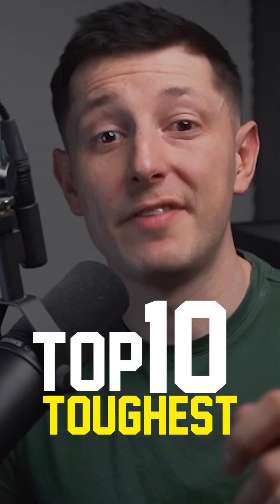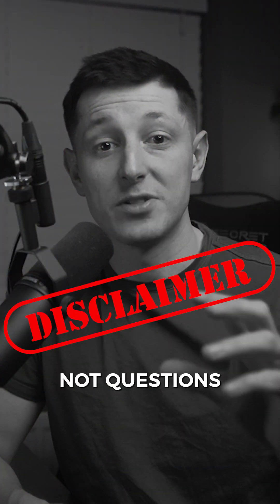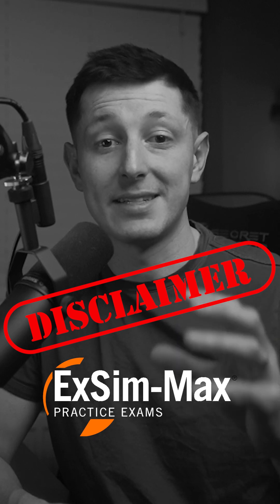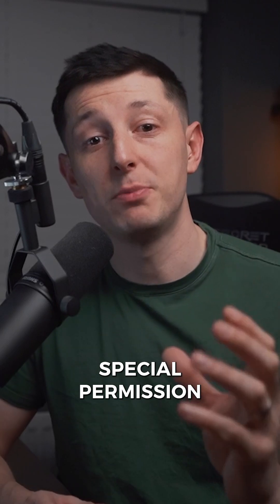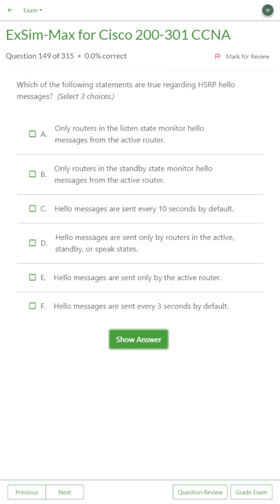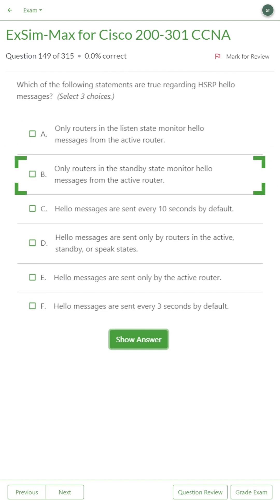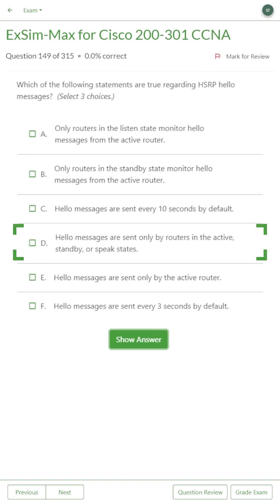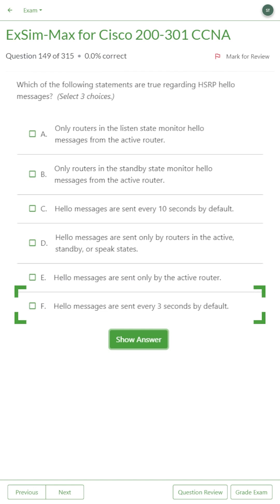Top 10 Toughest CCNA Questions | Part 1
Part one of the toughest CCNA questions courtesy of our friends over at @BosonSoftware!

Do you think you can answer this question? Let's find out...